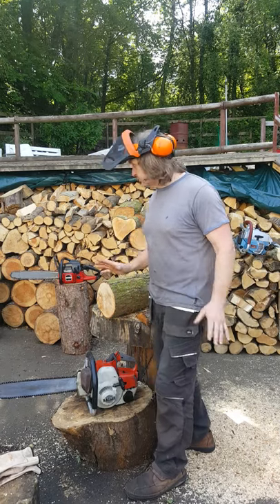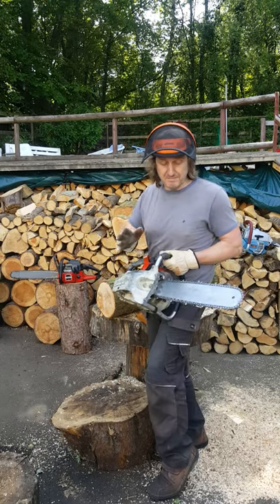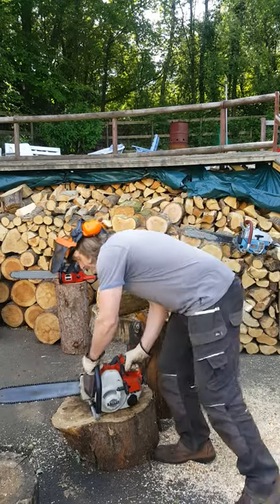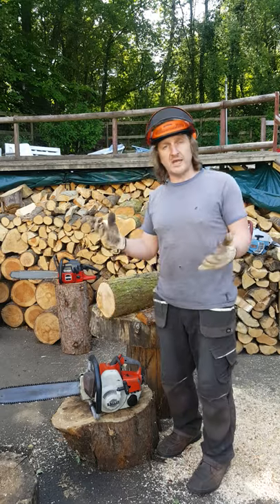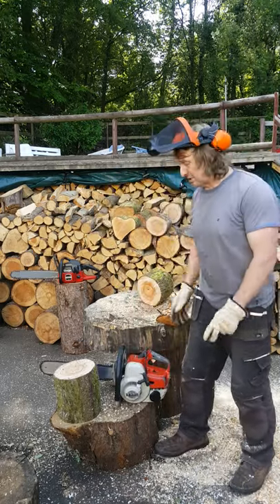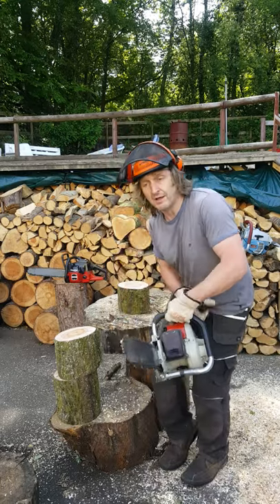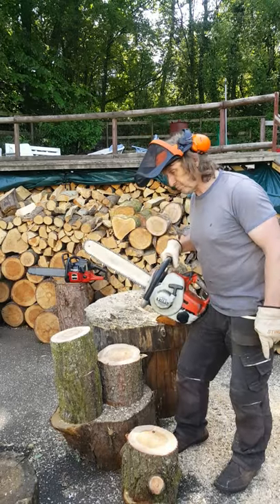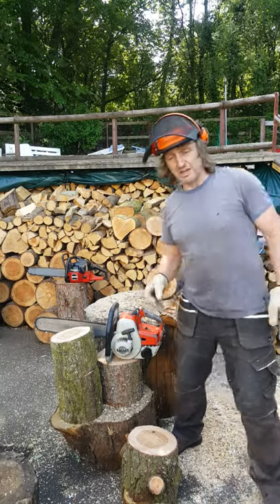Stihl 08S Vintage West German Chainsaw. 17" Vintage bar & new chain. Running & cutting